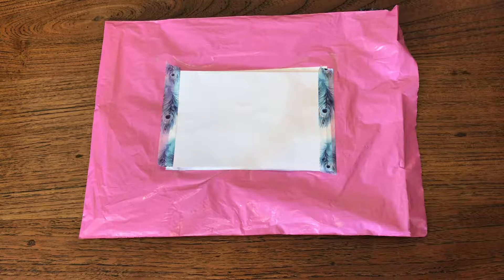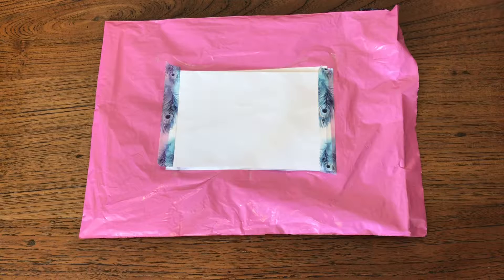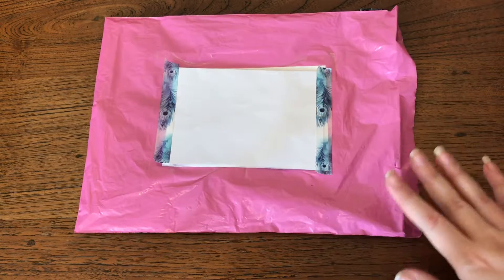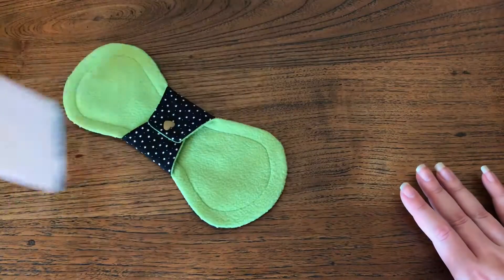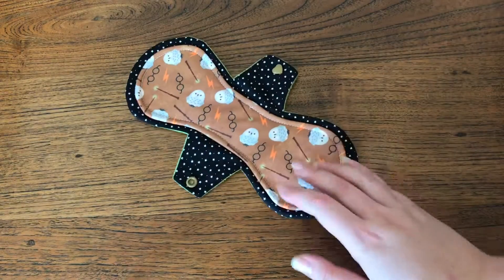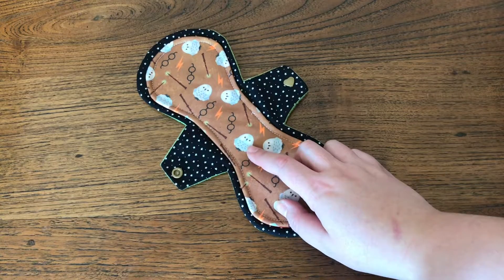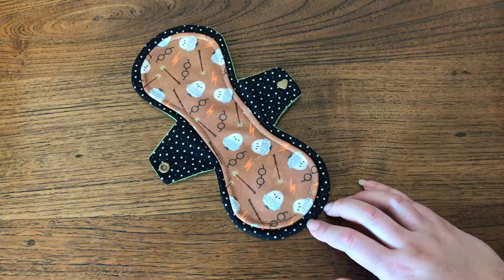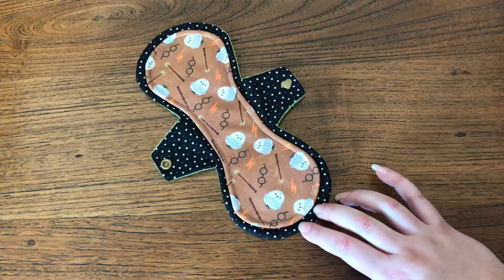Fluffy Mail - English Garden Lovelies #3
English Garden Lovelies cloth pads